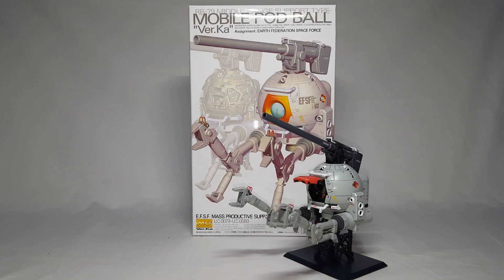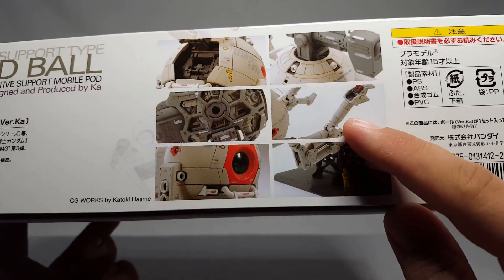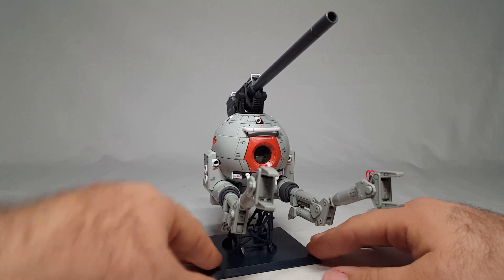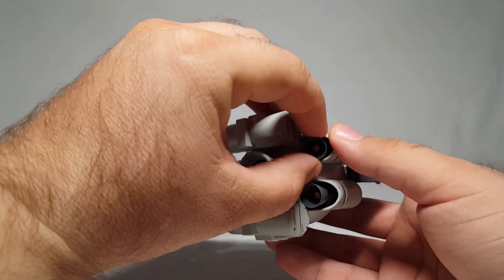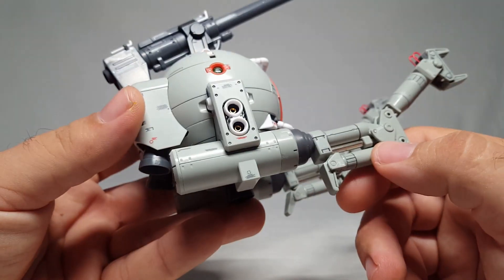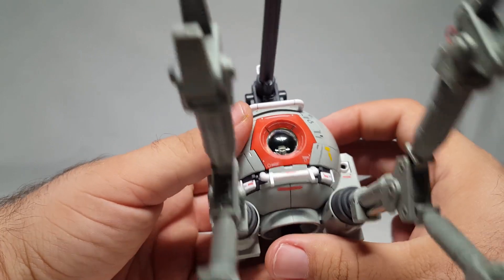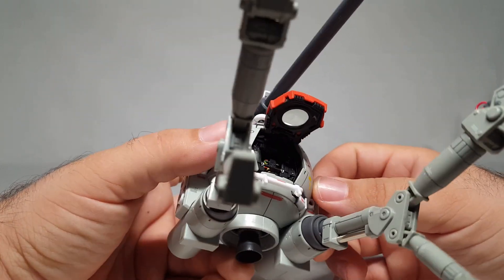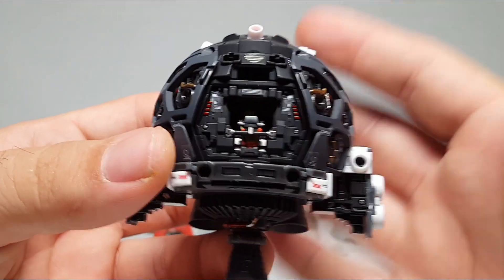MASTER GRADE MONDAY!!! RB-79 BALL VER KA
On this MasterGradeMonday we look at my first MG Ball and I dig it. Go ahead, make all your ball puns. I know you will.
Thanks to my Patrons:
SteelAngelJohn
Andy Tubbs
Steve Middendorf
Kolby Britton